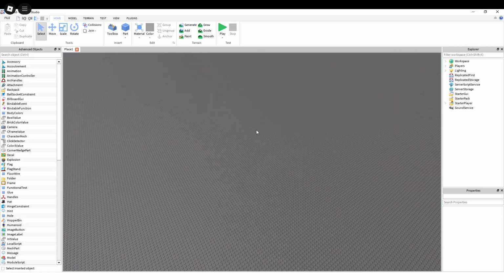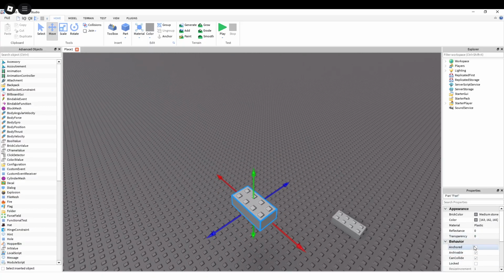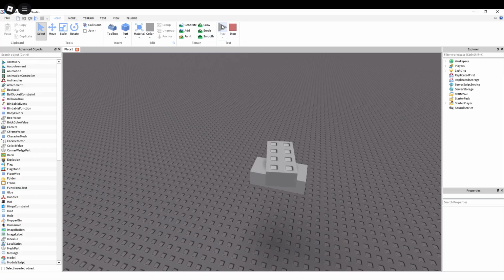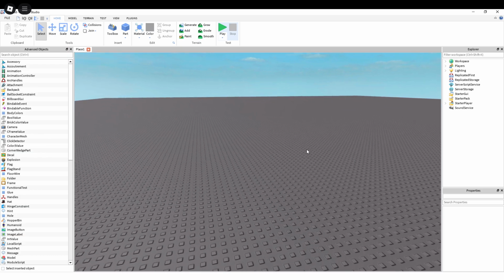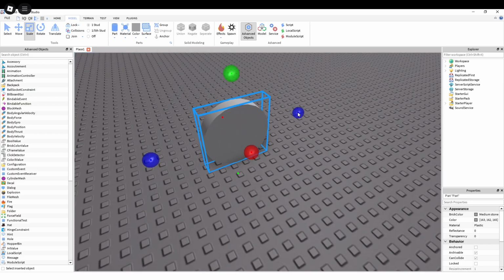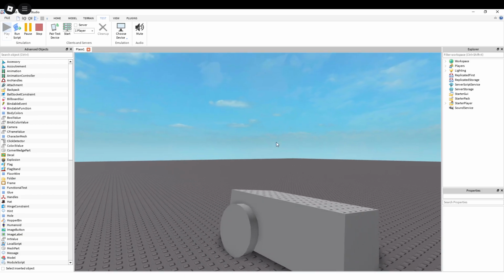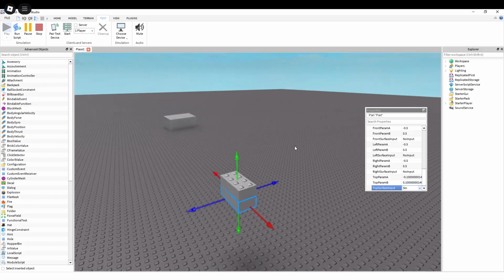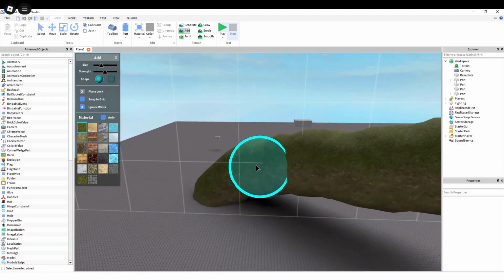Simulation Modes | Roblox Studio 2016 Replica